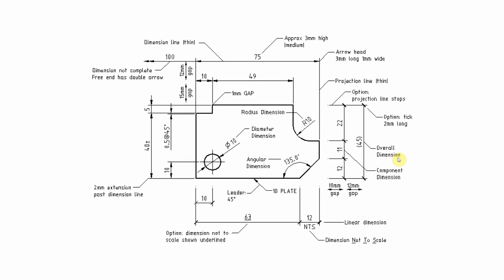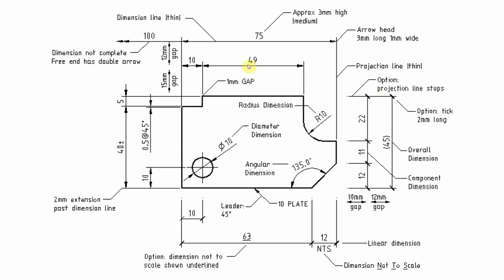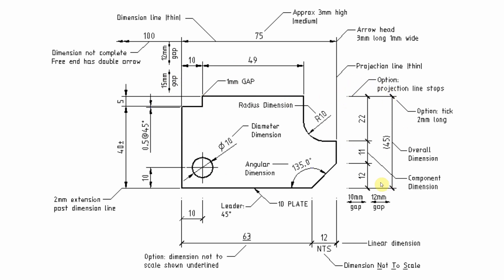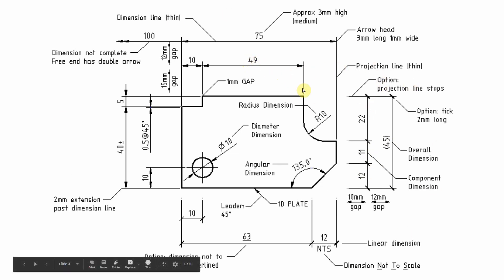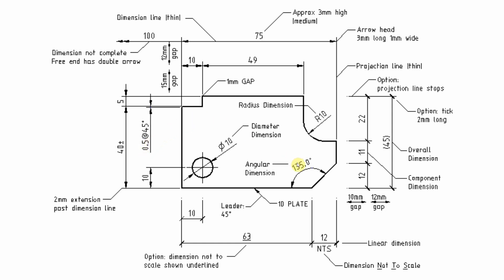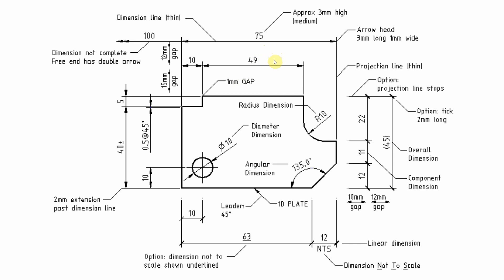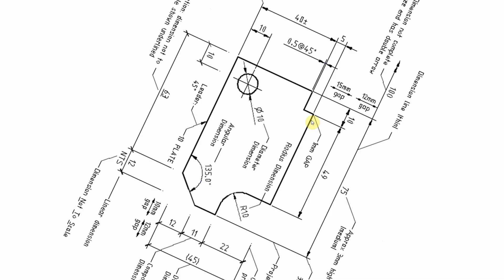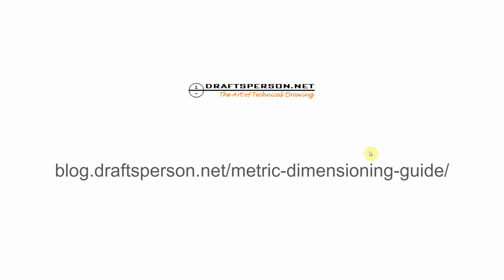Drafting Standards - Metric Dimension Guide, The Elements of Style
Good dimensioning makes a drawing, 1) easier to read, 2) good looking, 3) professional. Learn the elements of good drafting style in this how to dimension tutorial.